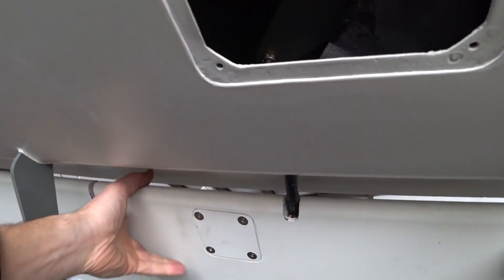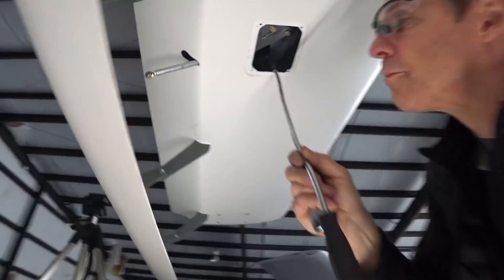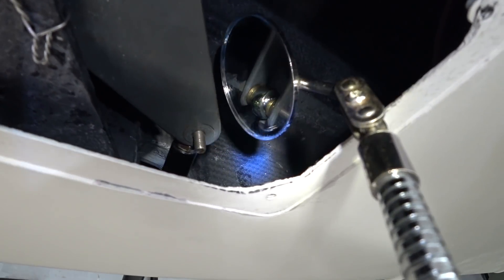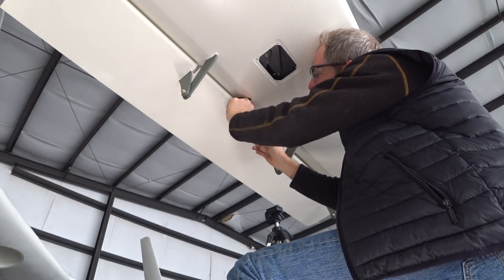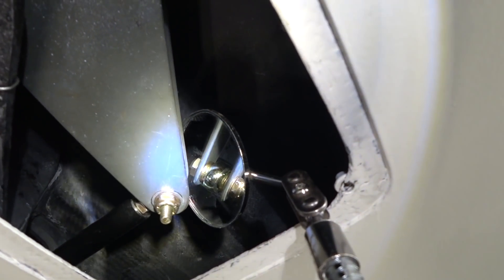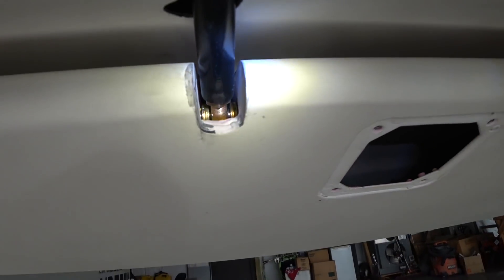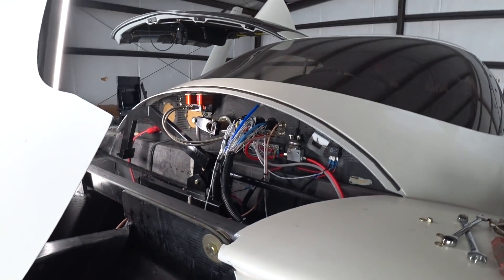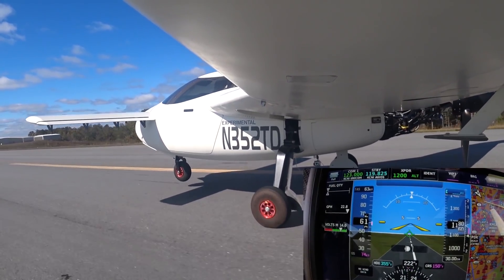Elevator Drop Test - Building the Raptor Prototype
Now that the elevator balancing is complete it's time to test it to see how it performs compared with how things were before it was balanced.